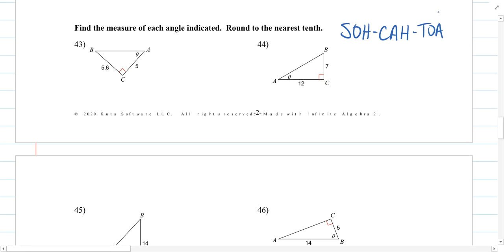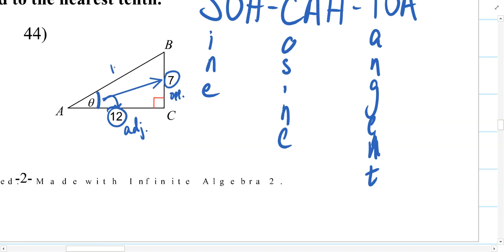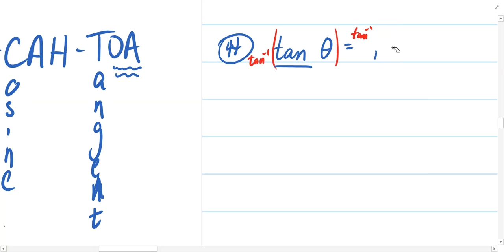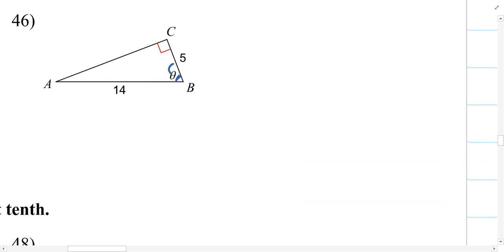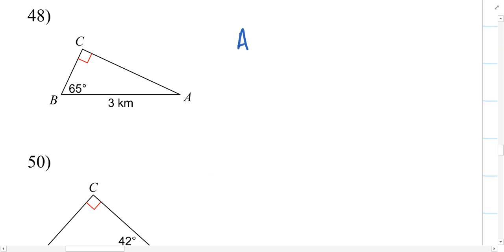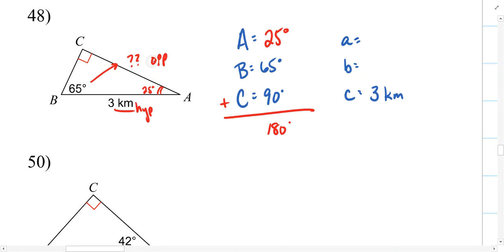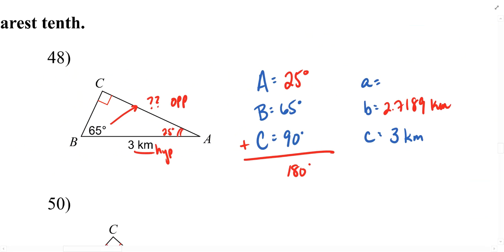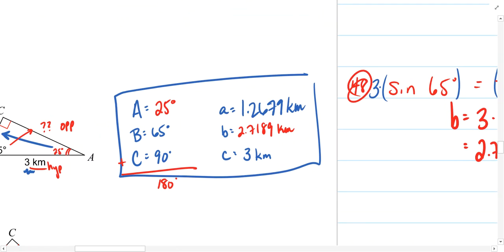Alg 2 Final Exam Review 6